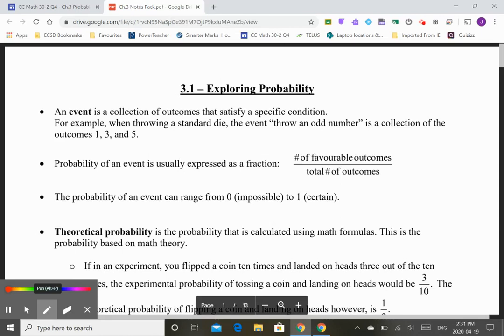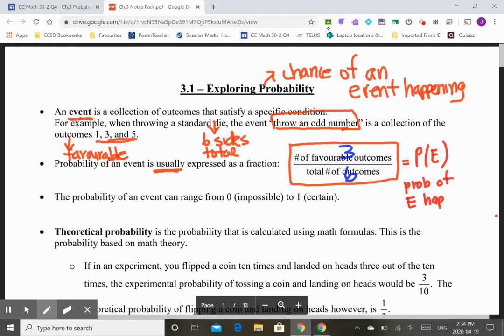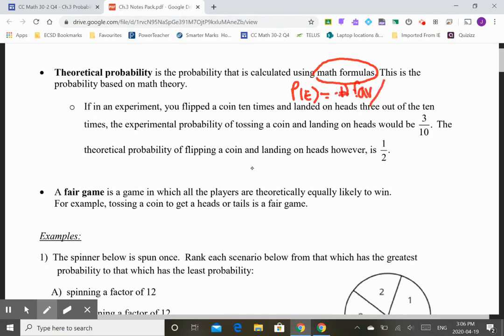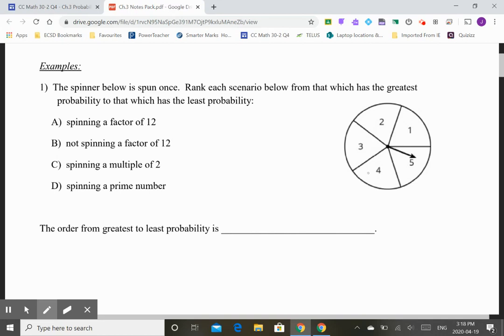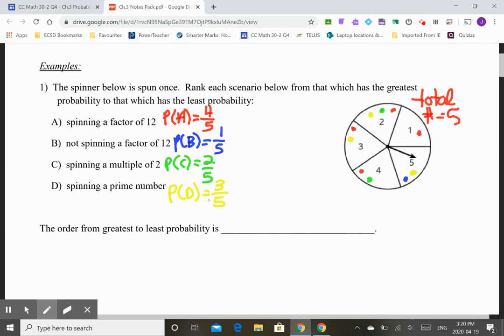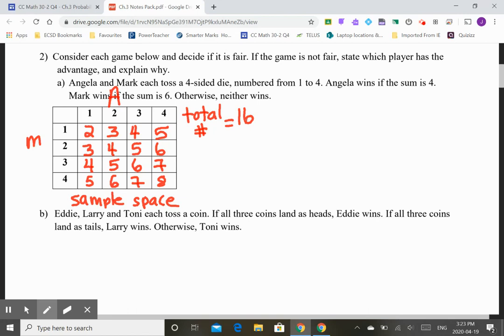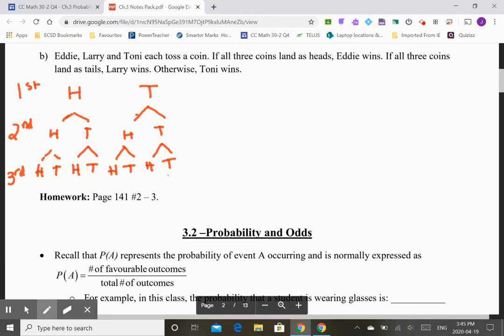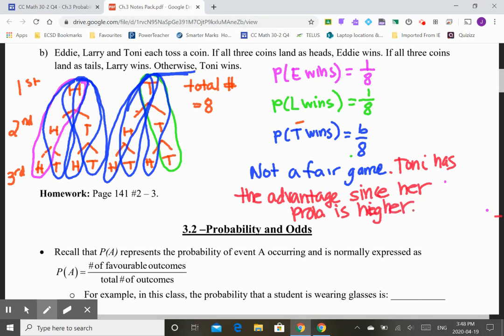3.1 Notes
3.1 Exploring Probability